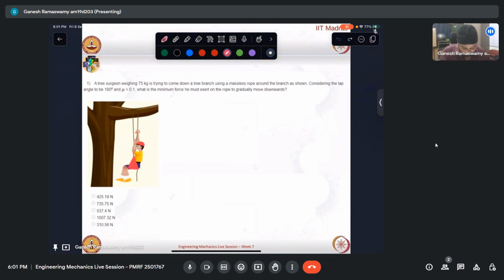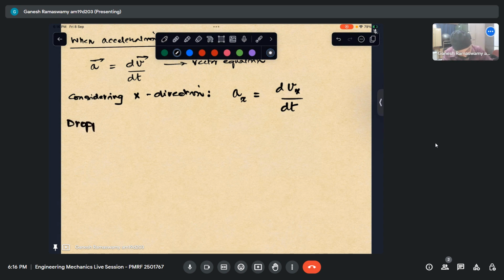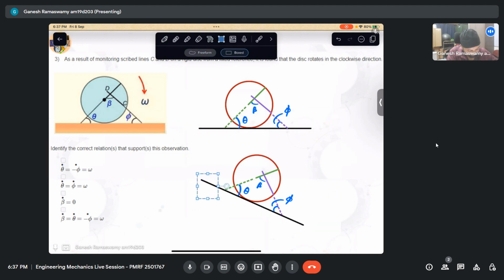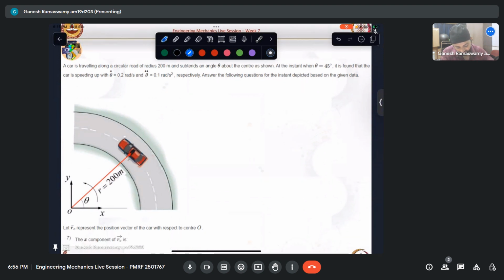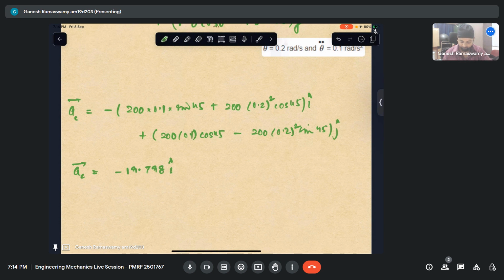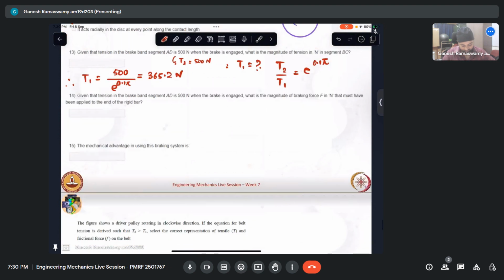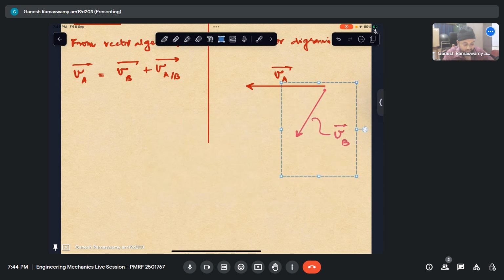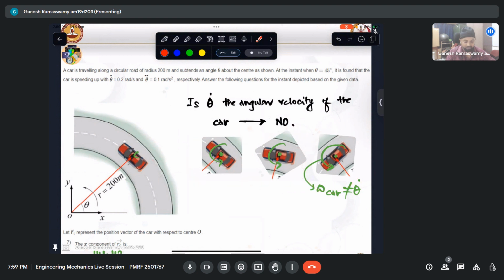Engineering Mechanics Live Session | Week 7 | 2023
This session deals with fundamental problems on belt friction, rudiments of particle dynamics including projectile motion along with derivations and discussions on circular motion.